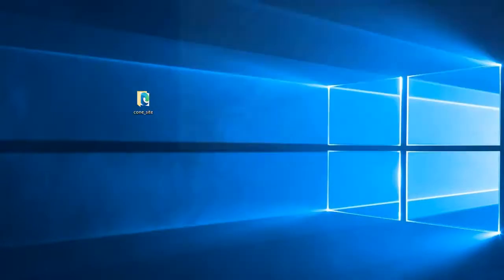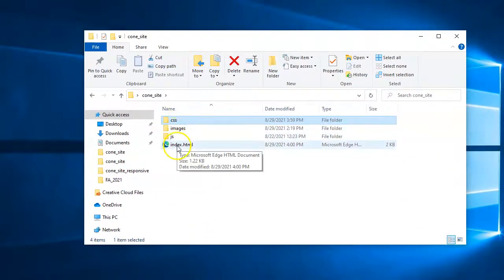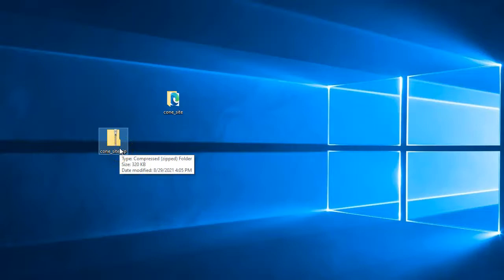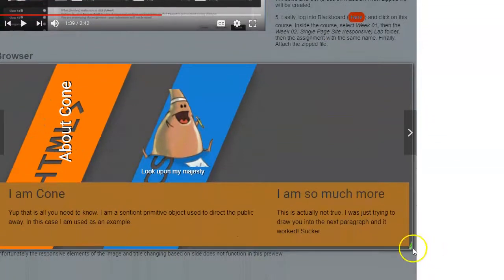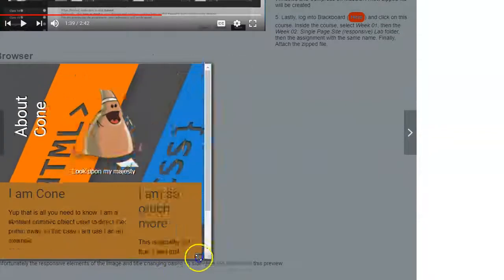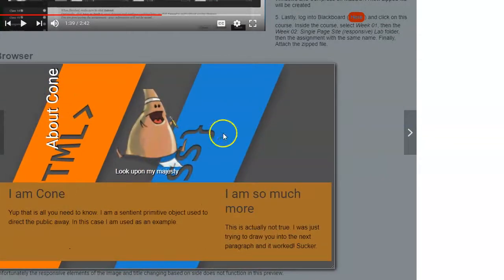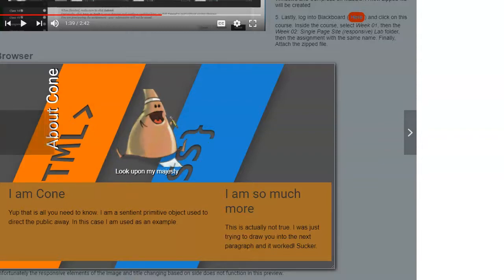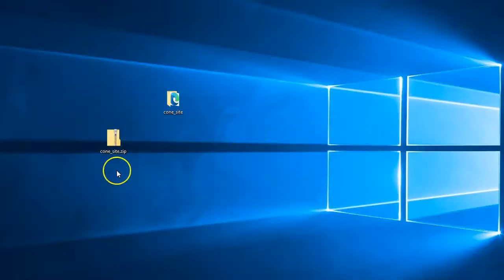Single Page Site (responsive) Lab part 10